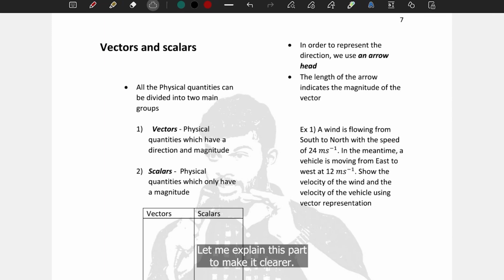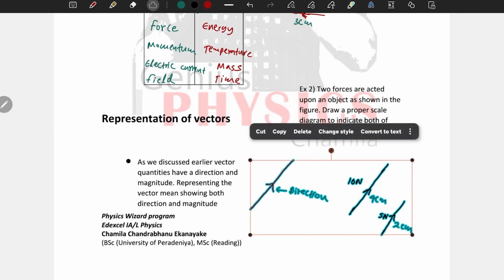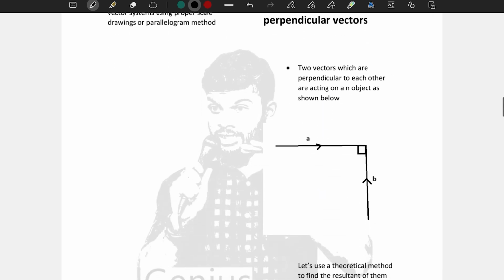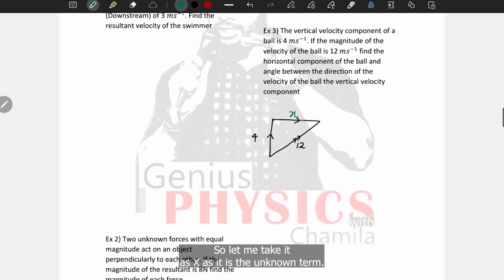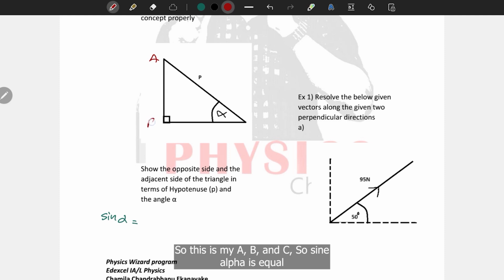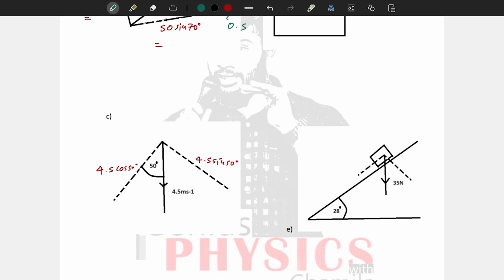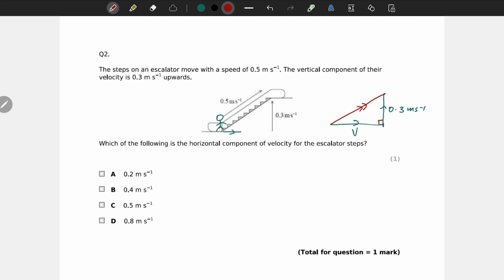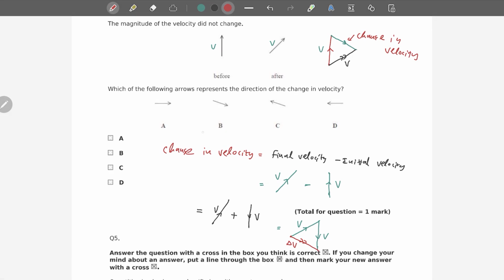Vectors Made Easy | IAL Edexcel Physics Unit 1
Struggling with vectors in Edexcel IAL Physics Unit 1? In this video, I break down vector basics, components, and problem-solving techniques you need to master. Perfect for AS students!

🎓 Learn smarter with LecoleLabs: Structured video lessons, digital tutes, and past paper practice — all in one platform.

👉 Preview Unit 1 Course for FREE: lecolelabs.com